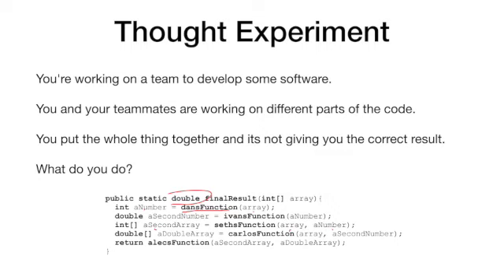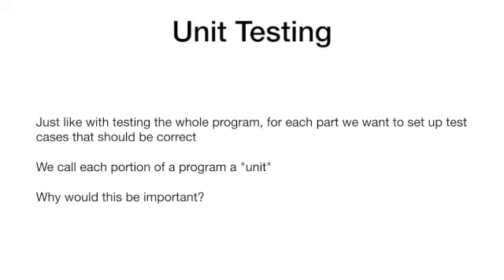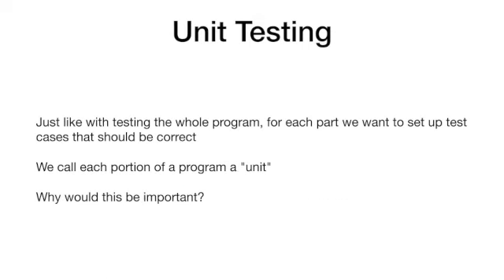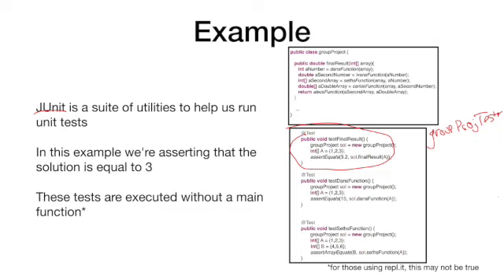Unit Testing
This video is about Unit Testing